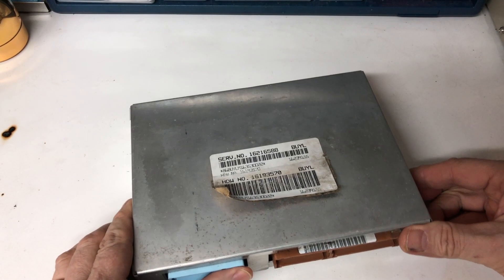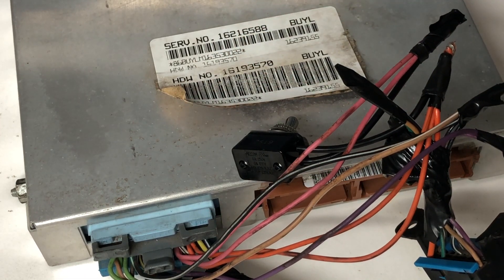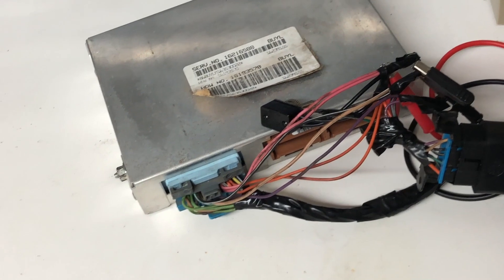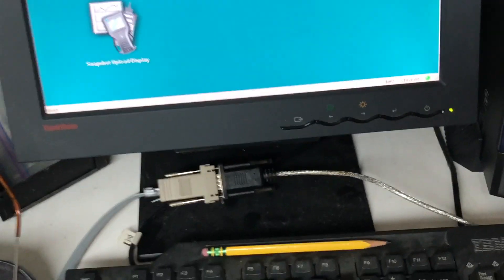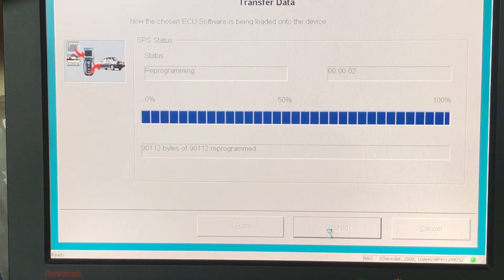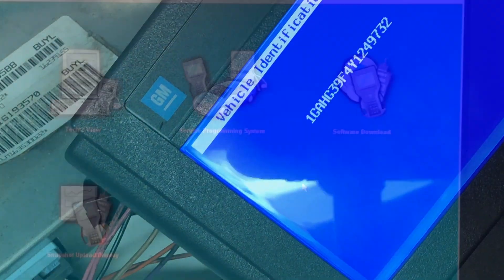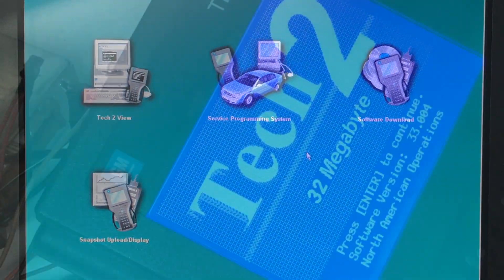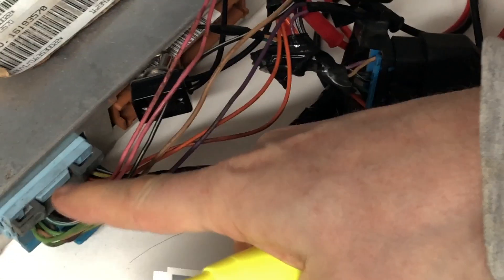1996 - 2002 GM 6.5L Diesel Used Salvage Yard PCM VIN Reflash with SPS and Tech2 (Chevy & GMC)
In this GM Powertrain Control Module (PCM) (aka ECU) reflash video we'll make use of a benchtop programming harness that simulates the GM Off Board Programming Adapter (OBPA) so that we can go over how to replace your 6.5L diesel engine PCM (both trucks and vans) with an used one from a salvage yard vehicle, including reprogramming the correct VIN and latest calibration software level (or of course to a new or remanufactured PCM from GM / ACDelco instead).   This type of PCM is found on all 6.5L diesel engines, particularly the GMT400 trucks aka old body style (OBS) trucks.

You do NOT need this bench top programming adapter harness I'm using to do the repair, you could perform the procedure I go over with the PCM installed in your actual diesel vehicle instead.   However, you WILL need access to a GM Tech2 scan tool as well as the associated GM TIS2000 software, or an acdelcotds.com Tech2Win subscription.

Check that any replacement PCM matches your original ones part number EXACTLY!

*The eBay, Aliexpress and Amazon search links below are paid links, for which I may be compensated and earn a commission, if you choose to buy the parts and tools shown in this video thru them:*

*Buy a PCM*
It is preferable to use a brand new or factory remanufactured GM / ACDelco PCM for service and repair purposes.  Again documentation may refer to this as an ECU.  The part number for the 6.5L diesel engine for these years was GM 16216588 for C, K, G, and P trucks and vans.  You can search for new 6.5L diesel PCMs, as well as used 6.5L diesel PCMs with part number 16216588

*Buy the GM Service Manual*
If you are looking for the GMT400 type GM C/K service manual I was using

*Buy a Tech2*
If you are looking for a GM Tech2 scan tool as I was using

*Buy a Tech2 USB to DB9 Serial Port adapter*
And if you need a USB adapter, the GM recommended Tripp Lite Keyspan USA-19HS

If you want to save money, of course you can just use a salvage yard PCM pull which was the point of the video.   Just be sure you pull the PCM with a part number that matches your existing PCM exactly.   I recommend LKQ salvage yards as they let you pull your own parts, and have a no hassle return policy if you pull a dud controller.

*WARNING:* When performing SPS operations in the actual vehicle, pay very close attention to the service manual instructions around power cabling and battery readiness as a power fluctuation during an SPS programming procedure can permanently damage any controller module.  GM recommends use of their EL-49642 SPS Programming Support Tool (Midtronics PSC-550S) attached to the battery to avoid this.  You can also jumper cable another battery to mitigate this risk.  But do NOT attempt to use a battery charger for this purpose though.

*NOTE:* TIS2000 was deprecated by GM in early 2008, but was once the primary Techline Information System (TIS) approach delivered to dealers via DVD media.   Today we would use the subscription based TIS2Web of the ACDelco TDS server based offering to accomplish many of the same tasks, although the Off-Board Programming Adapter (OBPA) path shown in this video is no longer supported or offered by TIS2Web unfortunately.

*NOTE:* Be sure your USB to serial adapter device driver is configured for 115200 speed on Windows using Device Manager and that you set the COM port it is assigned to within TIS2000 for communication to be successful.  GM recommends the Tripp Lite Keyspan USA-19HS adapter (USB to DB9 serial).

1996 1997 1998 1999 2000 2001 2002
Cheyenne Tahoe Blazer Suburban Sierra Silverado Express Savana Yukon

Chapters
0:00 - Problem overview
0:33 - Diesel PCM location
1:39 - PCM visual inspection
3:11 - Bench top wiring harness
4:54 - PCM inspection with Tech2
7:48 - TIS2000 and reflashing
13:40 - Verifying the operation
15:14 - Flashing it back
18:45 - Verifying the operation
20:00 - Considerations when replacing a PCM